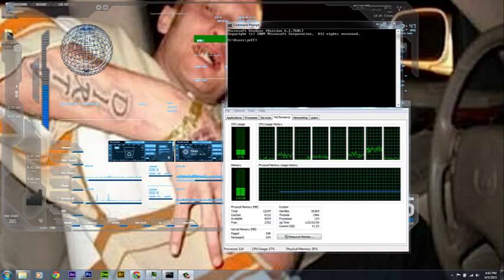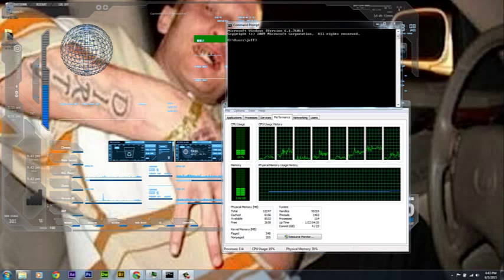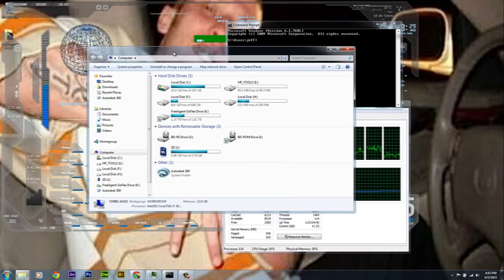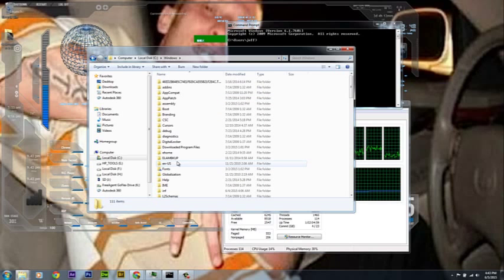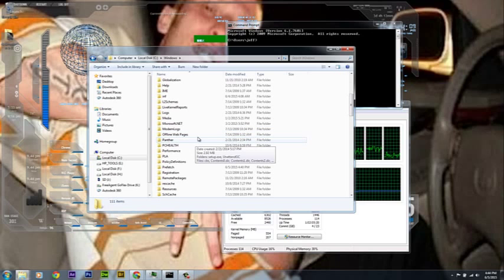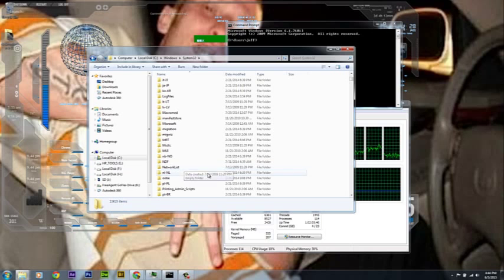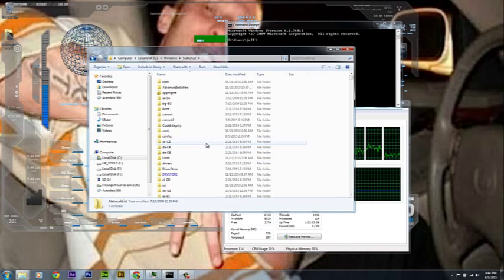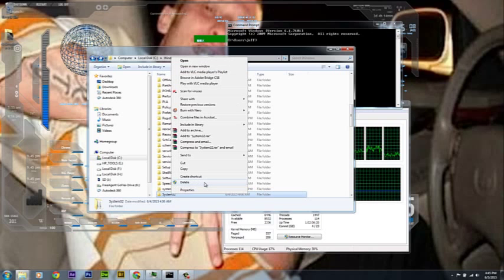What REALLY Happens When You Delete System 32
Acecodemaster decides to delete the notorious "system 32" in an attempt to speed up his computer and rid it of any viruses. Lets just say things didn't really go according to plan.